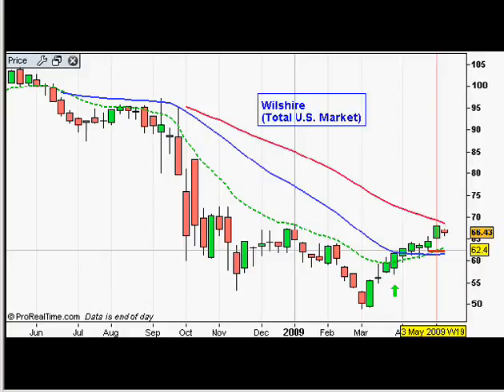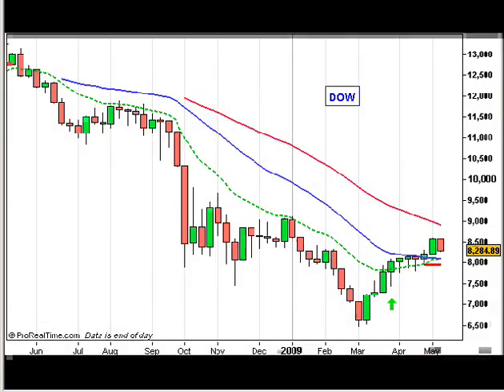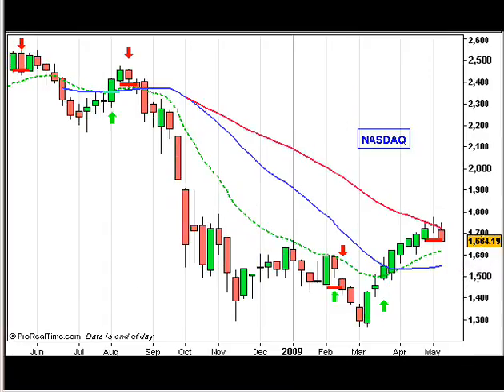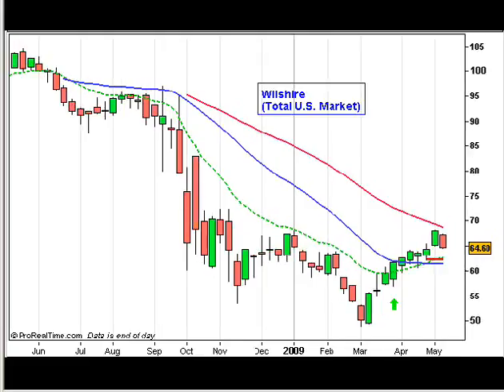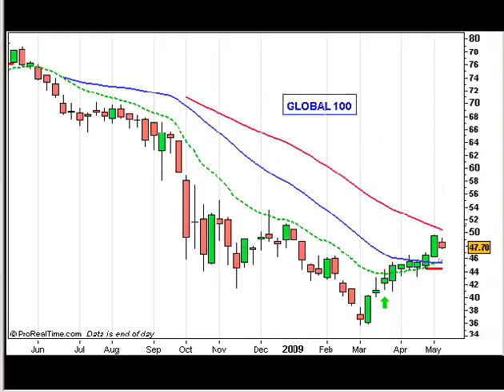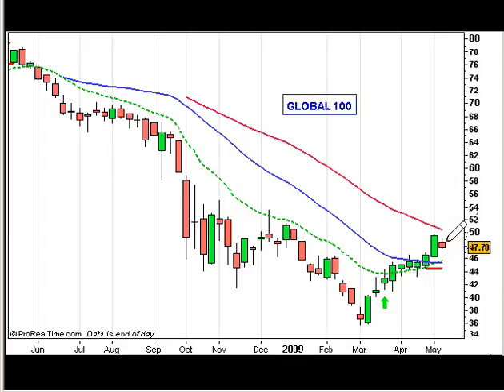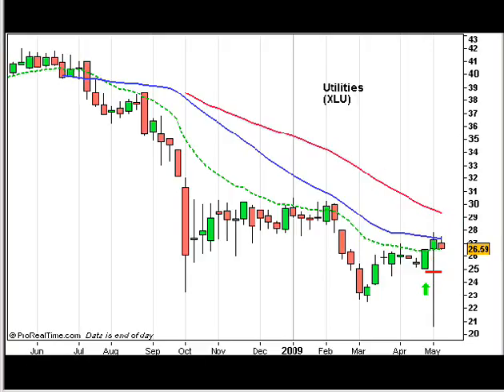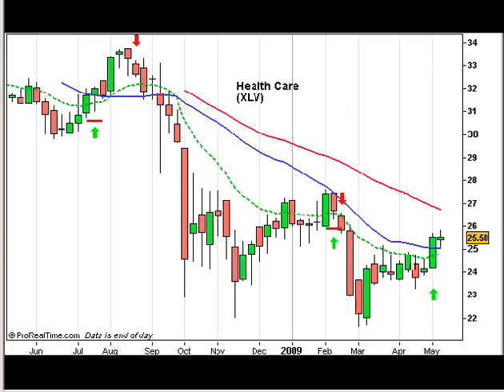Stock Hunters 5/13/09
**Gold**Oil**Utilities**Healthcare** Keep trading as simple as possible. We at Stock-Hunters.com let the markets tell us what is happening. We follow stocks that are showing weekly signs of an upward trend. No need to complicate trading. If your life is complicated enough and want to keep your trading or investing as easy as 1-2-3, then this method may work for you. We hunt for individual stocks, ETF's, and Market trends for stocks to purchase as mid to long-term investments.